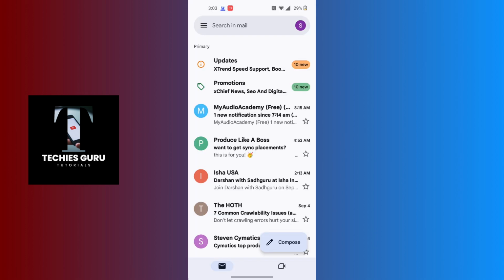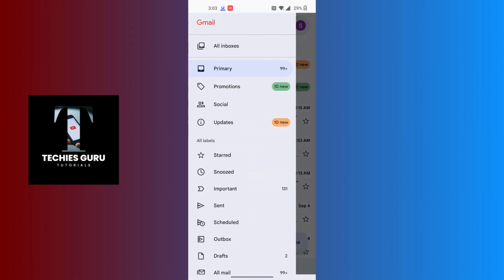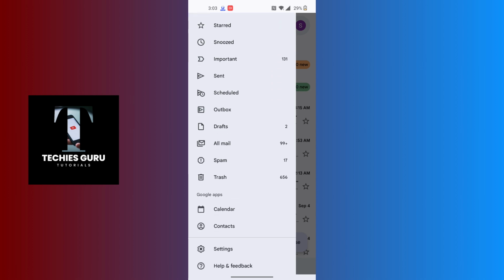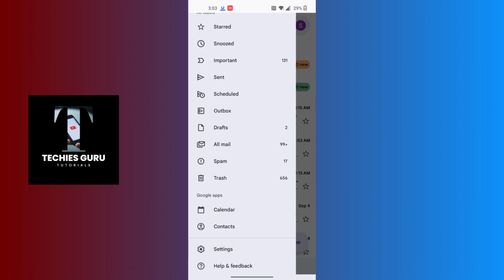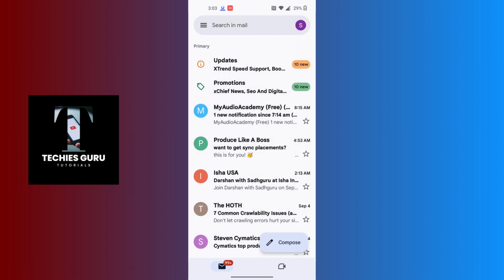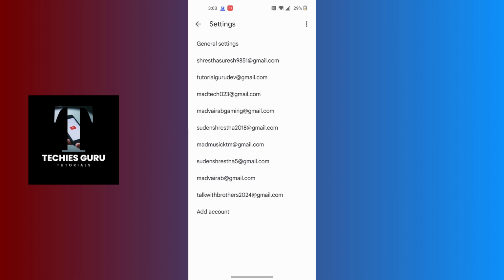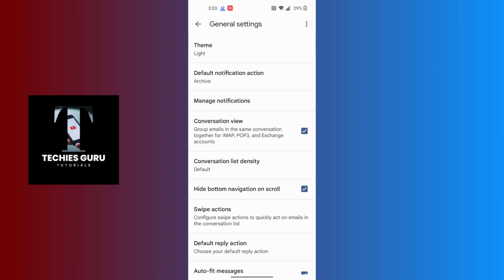How To Change Theme On Gmail on Phone 2024?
📌 How to Change Theme on Gmail on Phone 2024? | TechiesGuruTutorial

🌈 Want to customize your Gmail experience? Learn how to change the theme on your Gmail app using your phone in 2024! This tutorial provides a simple step-by-step guide to switch between light and dark modes and other customization options on Phone.